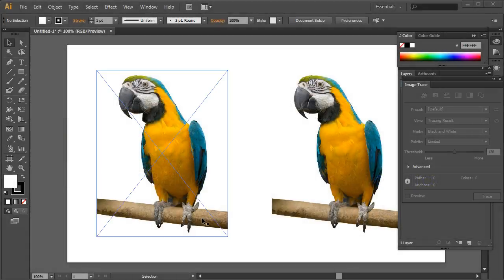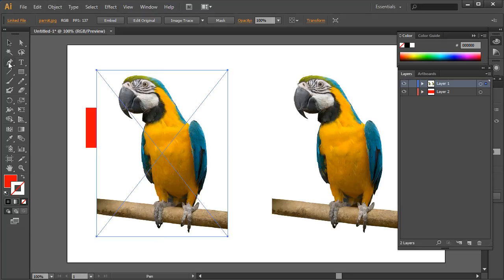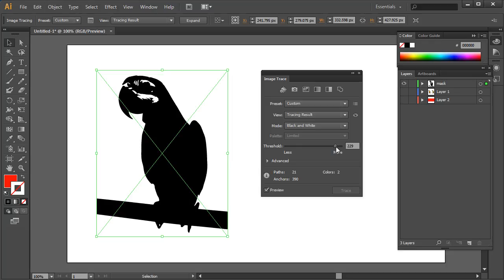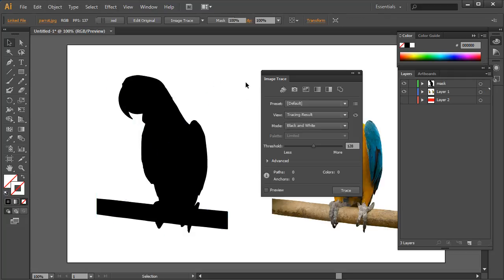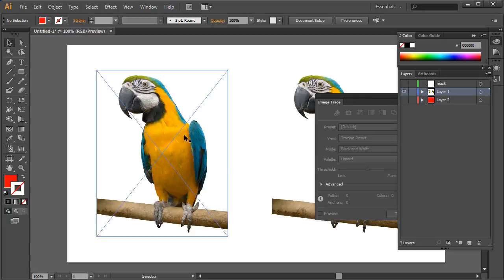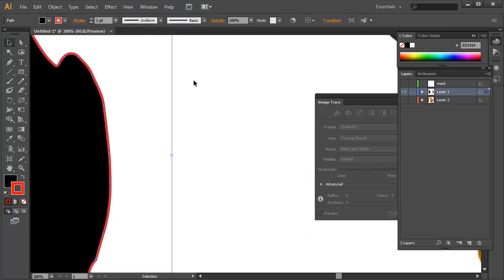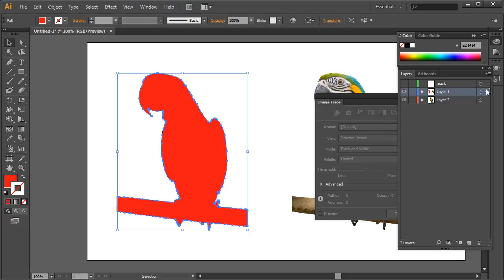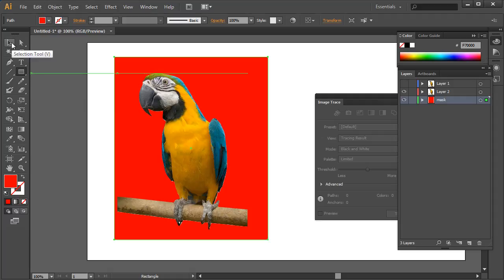TRACING IMAGES IN ILLUSTRATOR STYLED IMAGES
FREE LECTURE FROM THE COURSE
GREAT OFFERS AND GREAT DEALS FROM DNewton online training specialists.